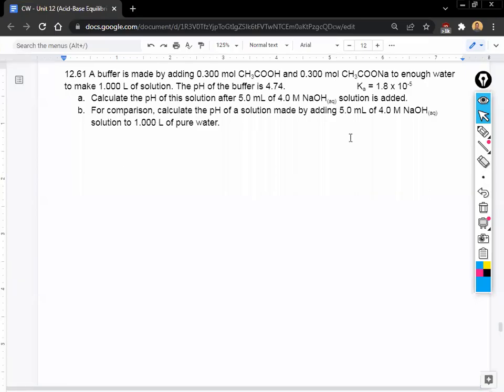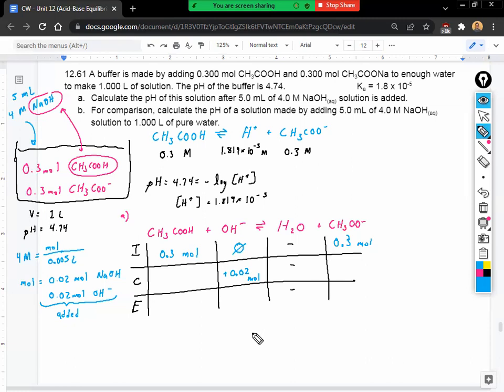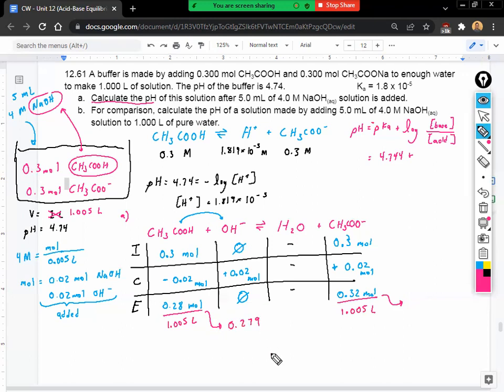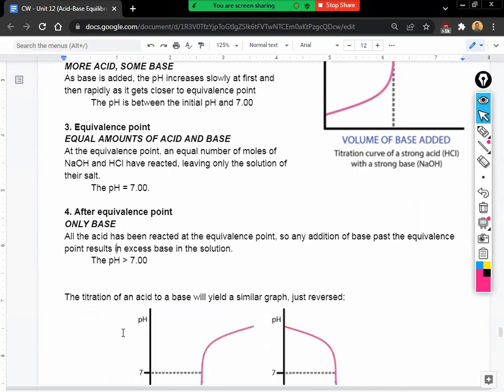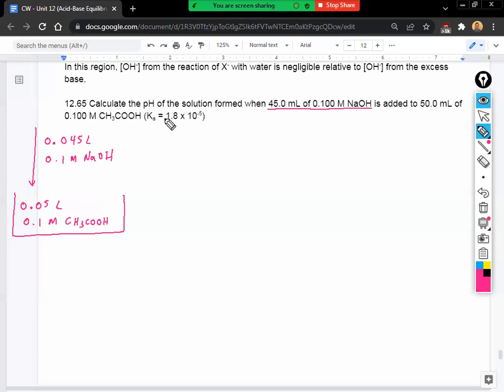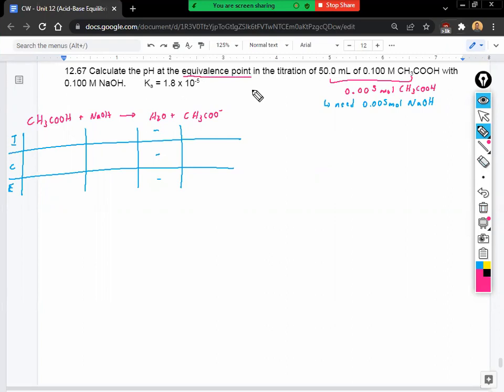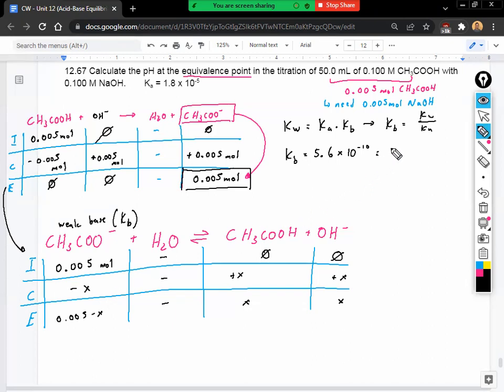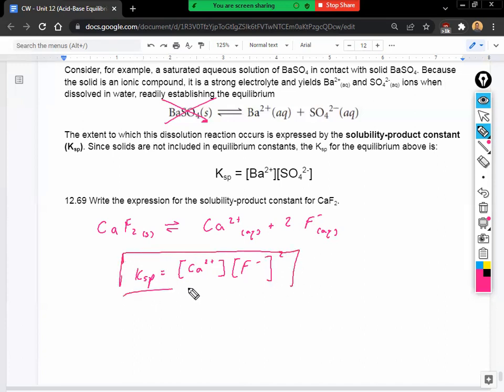AP Chem - Weak Acid-Strong Base Titrations | Mr. Oh Chemistry